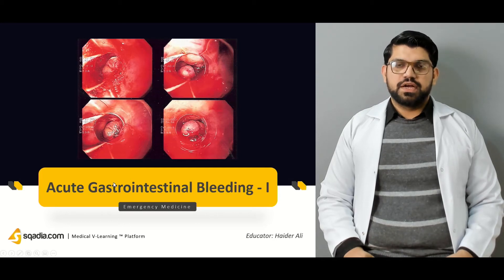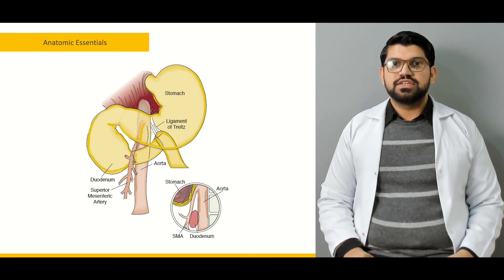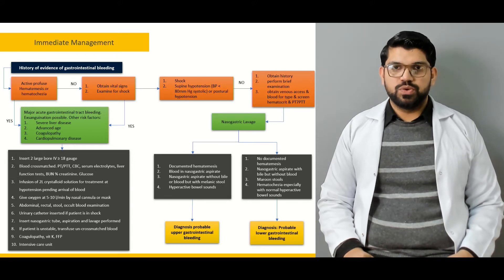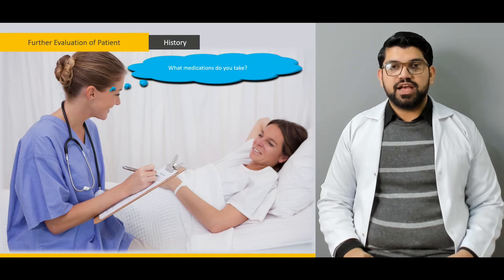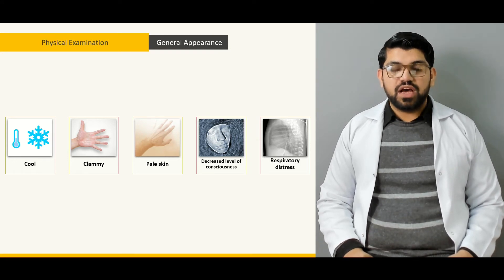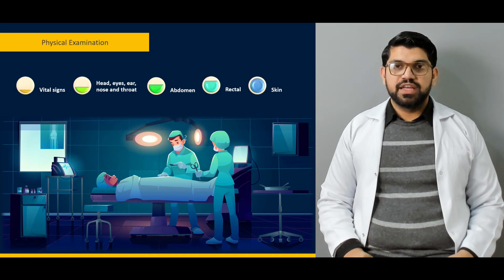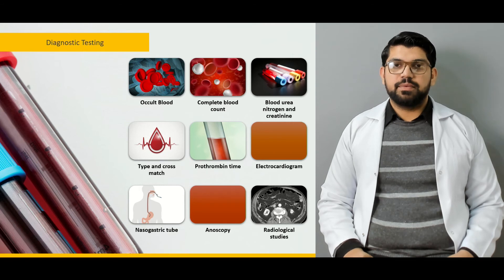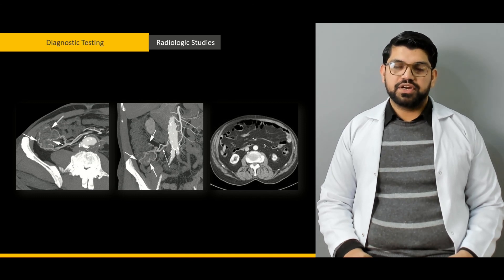Acute Gastrointestinal Bleeding -I | Emergency Medicine Video Lecture | Intoduction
Acute Gastrointestinal Bleeding is a medical emergency whose appropriate initial resuscitation is crucial. This Emergency Medicine V-Learning™ provides information about the difference between upper and lower gastrointestinal bleeding and the immediate management of acute gastrointestinal bleeding.

Along with this, the differential diagnosis of hematemesis is made understandable. Hematemesis diagnosis is also highlighted in this sqadia.com medical video lecture.

▬ 📃 Acute Gastrointestinal Bleeding
In gastrointestinal anatomy, the ligament of Treitz plays an important role in assessing gastrointestinal bleeding. If the bleeding is above this ligament then it is upper gastrointestinal bleeding. However, the bleeding below the ligament of Treitz is lower gastrointestinal bleeding.

After determining the site of bleeding, immediate management is carried out along with the explanation of their respective characteristics. Upper GI bleeding is associated with hematemesis. In lower GI bleeding, bright red Blood and haematochezia are observed.

In differential diagnosis of hematemesis or suspected upper GI bleeding, the patient is first assessed for stable and unstable condition. The unstable patient with Shock should be rapidly resuscitated and stabilized before completing a detailed history and physical examination according to upper GI bleeding guidelines. In stable patients and patients with no obvious cause of shock, nasogastric lavage should be performed promptly as part of the initial assessment.

Further evaluation of the patient is carried out by taking history and physical examination. After that diagnostic testing is carried out through occult Blood, complete Blood count, Electrocardiography, nasogastric tube, and anoscopy.